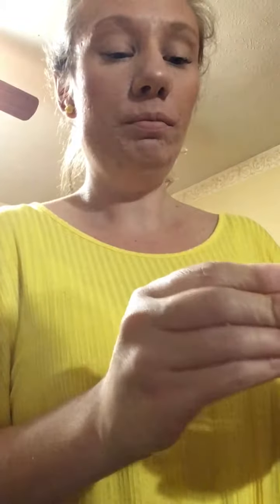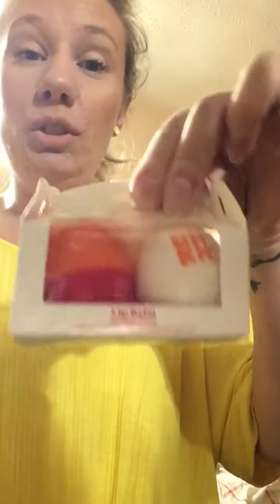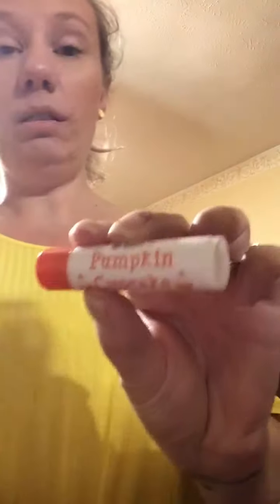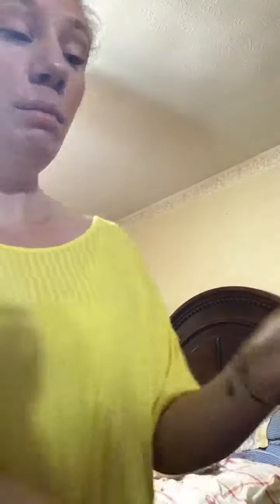Dunkin’ Donuts pumpkin munchkins and lipsessed pumpkin cupcake